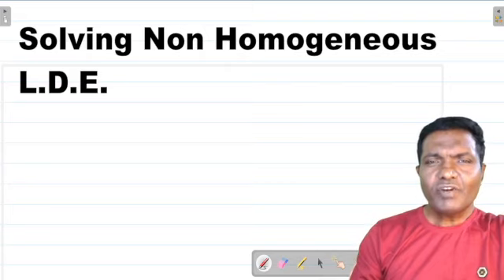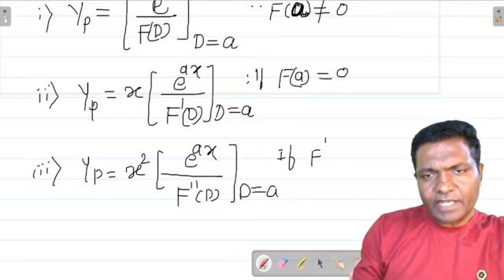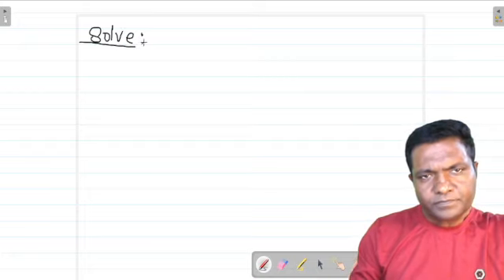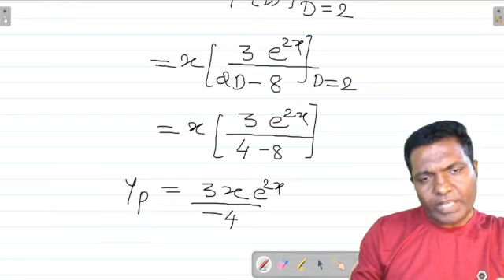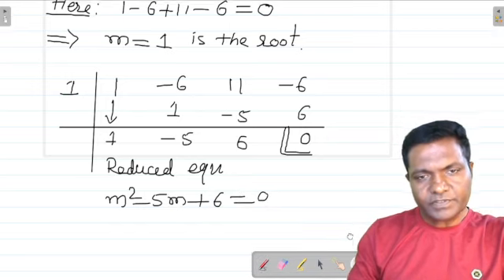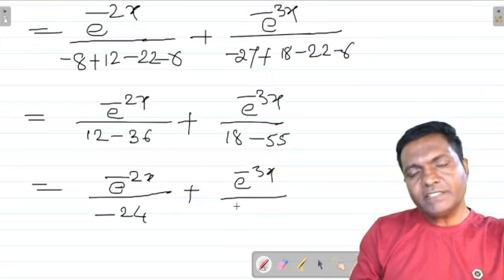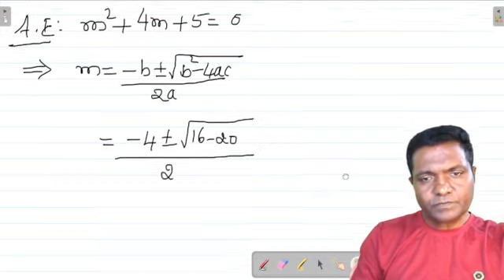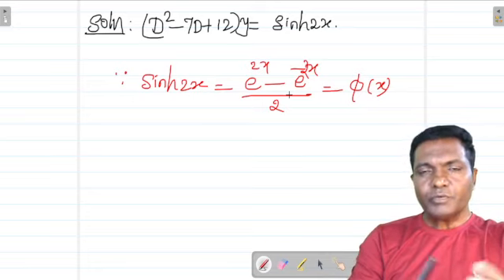LINEAR DIFFERENTIAL EQUATIONS:FINDING PERTICULAR INTEGRAL